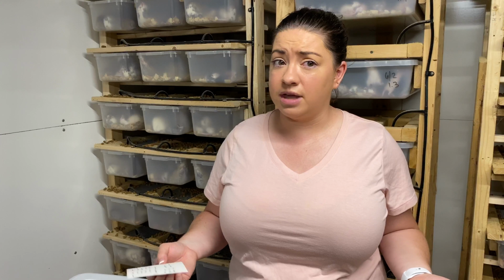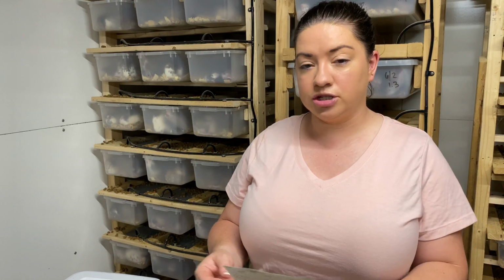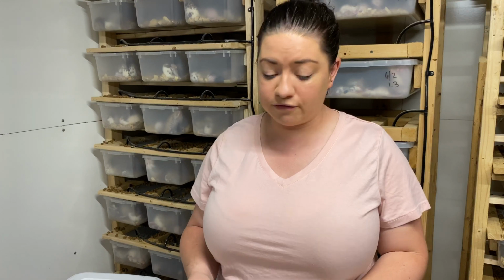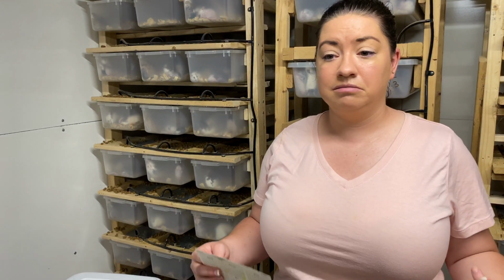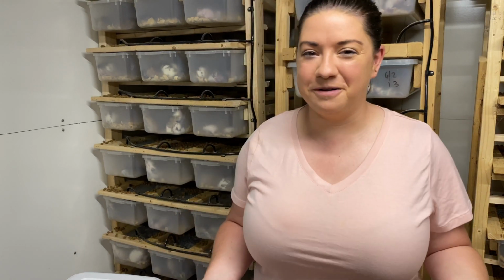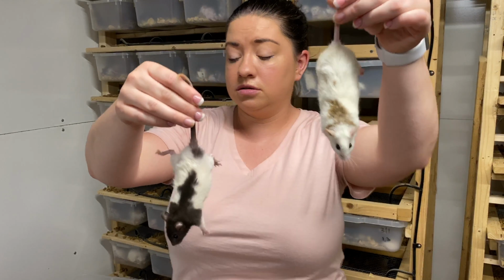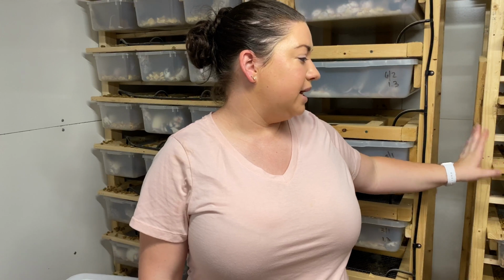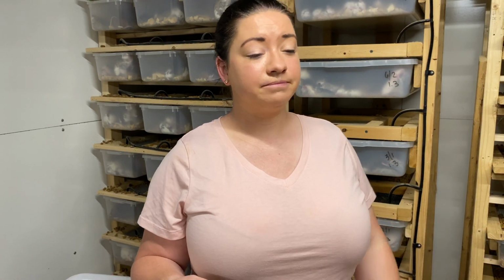ASF GROWTH RATES and SIZING | GIVEAWAY UPDATE | Ball Python Breeding | Rodent Breeding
I have had a lot of questions on ASF vs Rat Sizing so I wanted to do a video talking about the size differences and how quickly ASF grow.

Follow along from the beginning of my ball python breeding journey.

T-shirts are here!!!